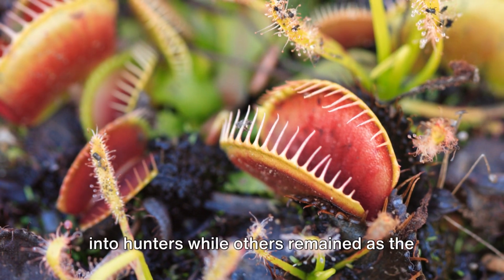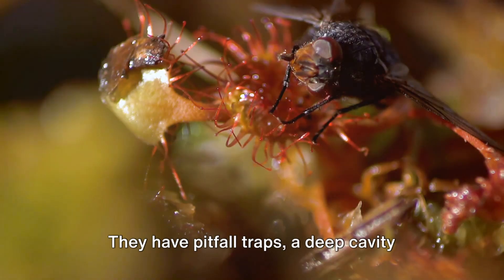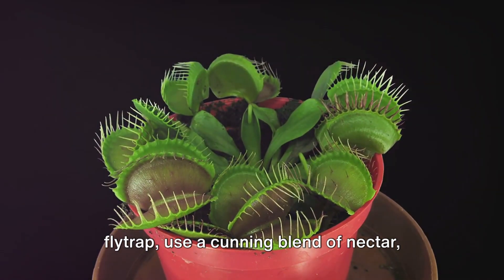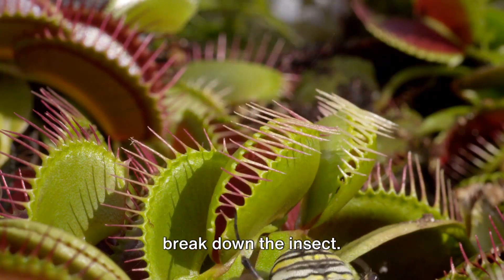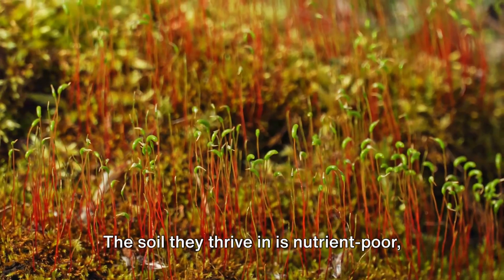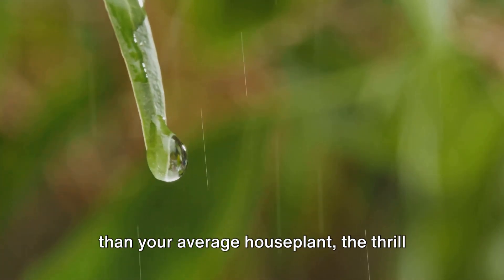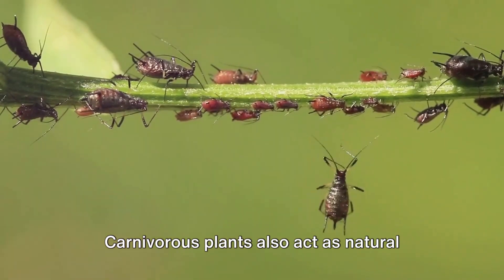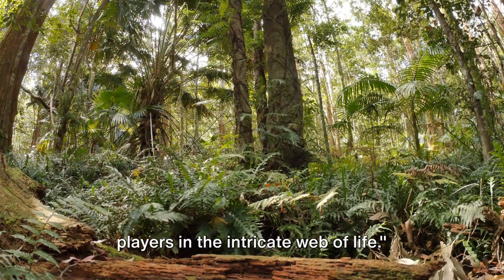The Fascinating World of Carnivorous Plants: A Deep Dive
Dive into 'The Fascinating World of Carnivorous Plants: A Deep Dive', a 3-minute journey exploring these extraordinary and mysterious members of the plant kingdom. This video is perfect for nature enthusiasts, gardeners, and anyone curious about the more unusual aspects of botany.

Learn about the unique characteristics that define carnivorous plants, from their specialized trapping mechanisms to their diverse habitats. Understand the evolutionary adaptations that led to their meat-eating habits, with detailed explanations of various traps like the Venus flytrap's snap trap, pitcher plants' pitfall traps, and the sticky surfaces of sundews.

We take a closer look at how these plants attract, capture, and digest their prey, shedding light on the intricate processes involving nectar, color, scent, enzymes, and bacteria.

For gardening enthusiasts, we provide valuable insights into the cultivation and care of these fascinating plants. Learn how to recreate the perfect environment in your own garden or home, understand the right watering techniques, and discover how to overcome common challenges in growing carnivorous plants.

We also discuss the ecological significance of these plants and their contribution to biodiversity. Whether you're a seasoned botanist or just starting your journey into the world of plants, this video is packed with information, stunning visuals, and intriguing facts.

Share your experiences with carnivorous plants using. Let's explore the incredible world of botany together!